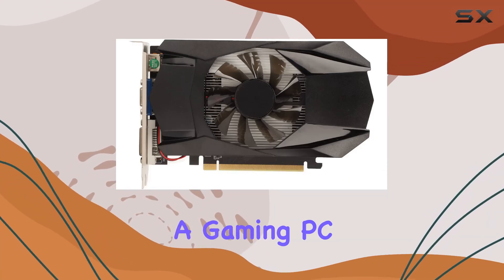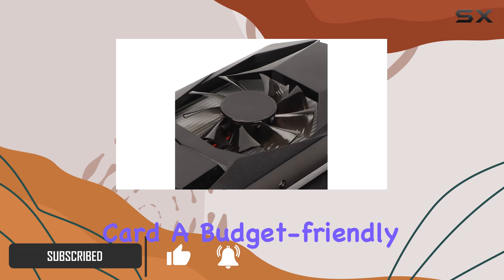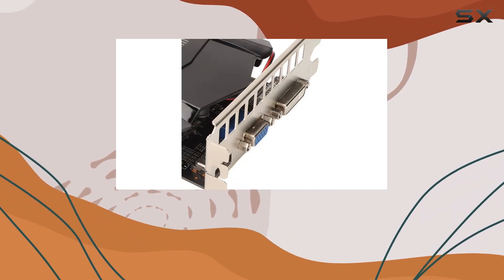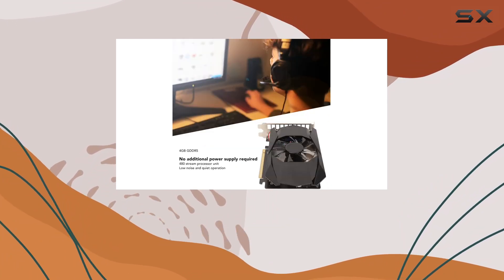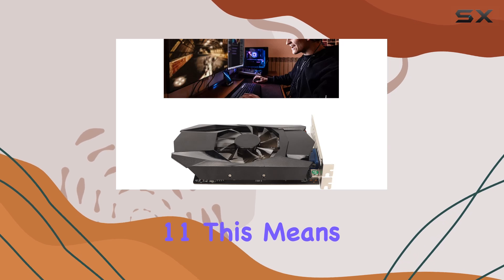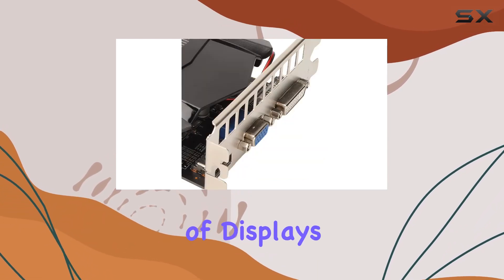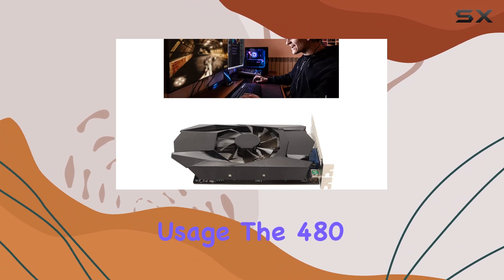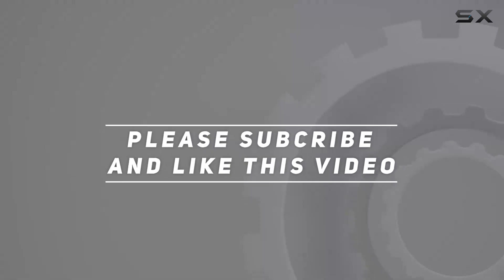AMD Radeon HD 7670 4GB GDDR5 Graphics Card: Elevating Your Gaming Experience on a Budget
0:00 Intro
0:06 Review

Things that we mentioned in this video:
4GB GDDR5 Graphics Card, : B0BK78WNF3